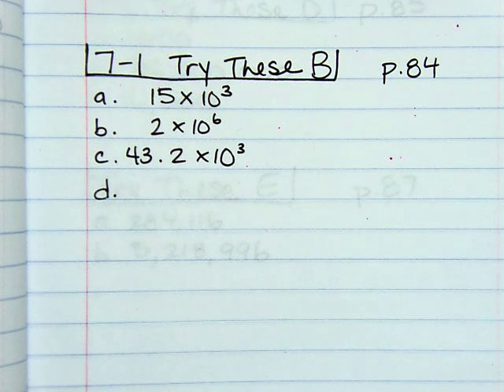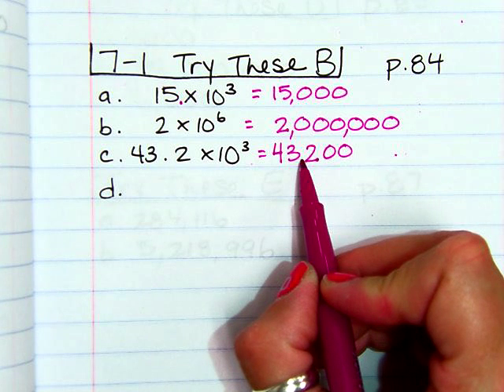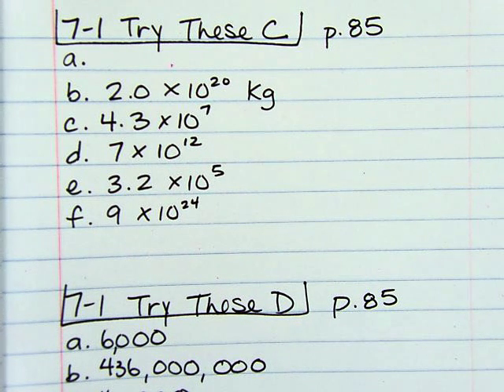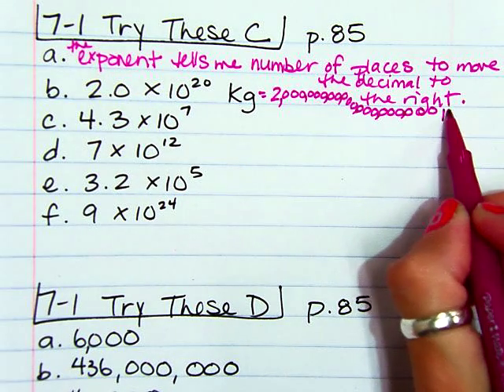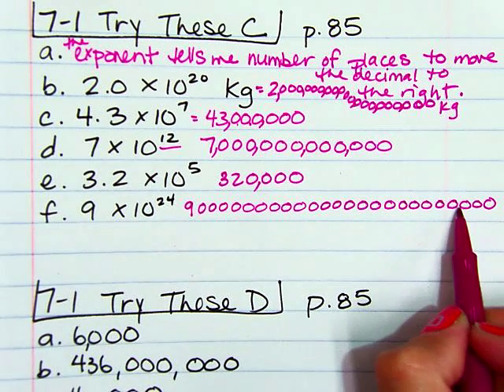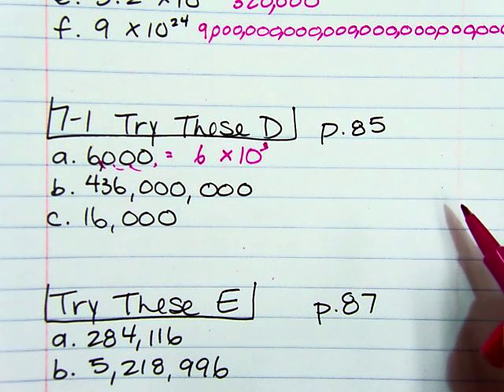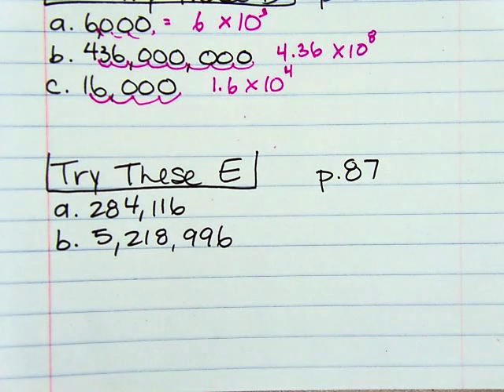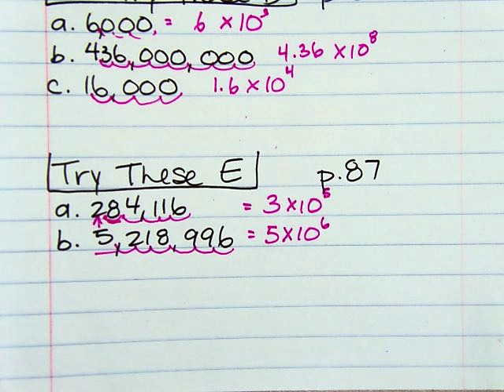7-1 Extra Practice